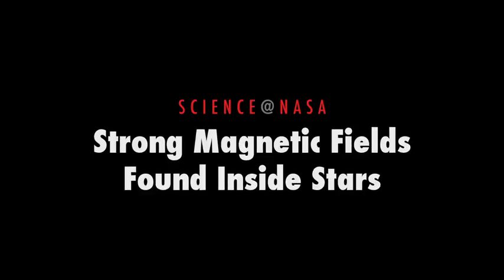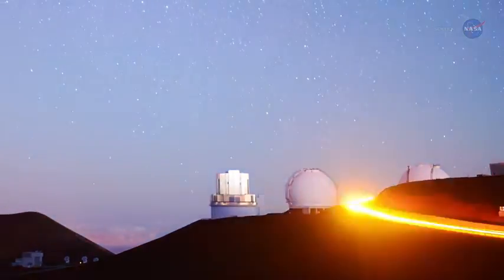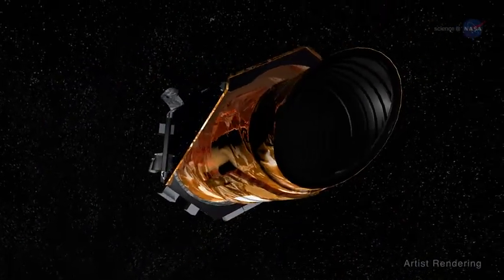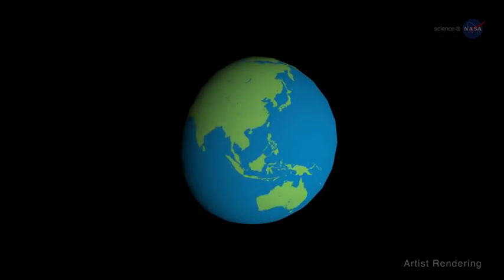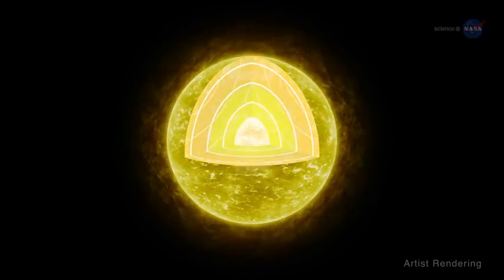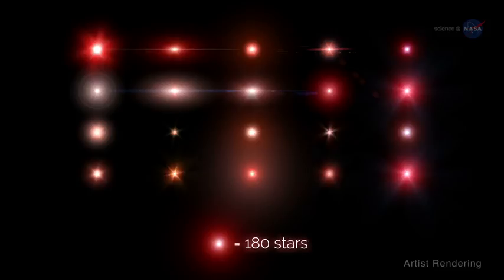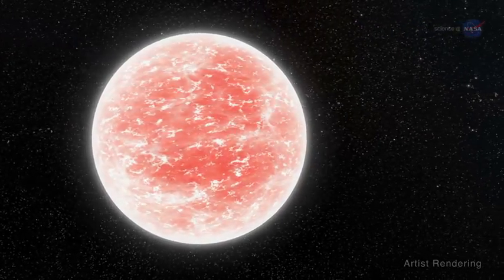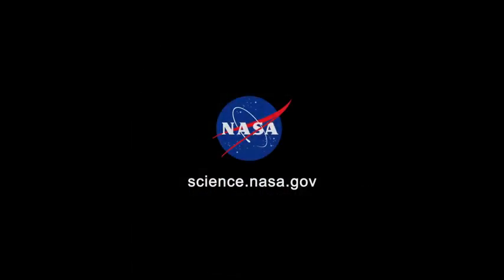Solar Eclipse!! Strong Magnetic Fields Found Inside Stars YouTube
Many activists and intellectuals demand to know the truth about how this 2008/ 9/ 10 Meltdown occurred, what can be done to fix it. Who exactly caused it. (Click above URL) They crave to know which Pol needs voting out of the system. Who we might elect instead.. They share files with one another on THE REAL SKIVVY. Why should smart people care for or ask for disclosure? WHY is not the point. They will justify junk but in fancy terms. Do you need 'official' acknowledgement of your quandary?

The factory exported to cheaper parts of the hemisphere, your children hungry on a diet of rice, the utilities turned off, taxman coming for the house, although just a utility bill can get your house taken away, these days. The Jobless benefits expired too soon? The Food stamp mire where seniors can't get help at all? You need a politician to review it? Dream on! That's a man with fame cravings, a rodent after bribes and money, not there to serve you at all.

Please….not to put too fine a point on it, politicians, in the Piscean age, are liars. Colluders that to stay in the 'gang' must sell out their souls for campaign donations and party affiliations, a hierarchy of slaves to some invisible master with only the top guy connected to the planetary overlords. Take orders, like good Nazis did.. That is their job. They are very petty, manipulative, as well as the  manipulated minions of a vastly more powerful class of beings that does not give a rat's ass about humans at any level. Know why? Humans, as a species, are not alone.

Feel Free to send us your individual opinions or Ideas and suggestions borne out of research works and comparative gatherings.